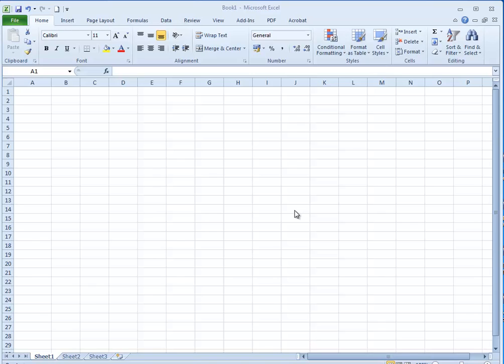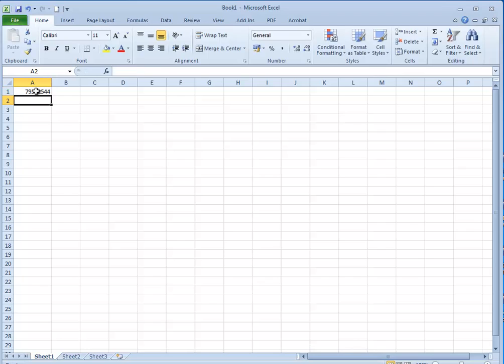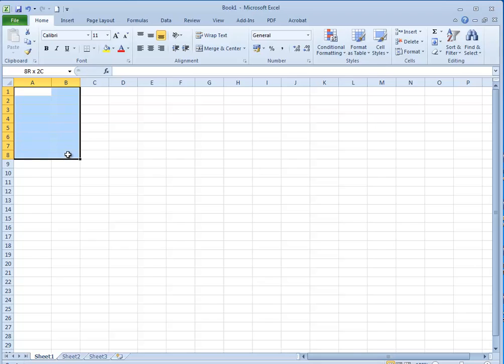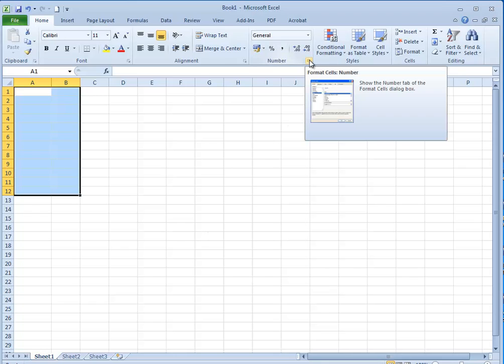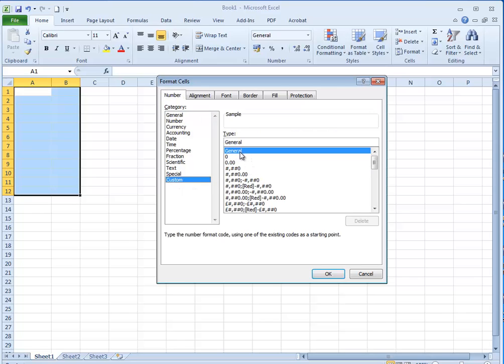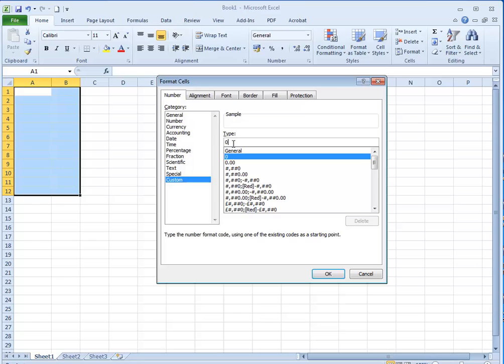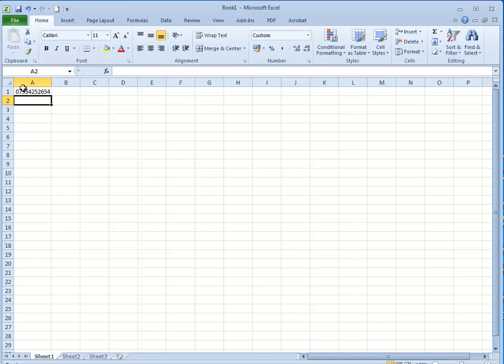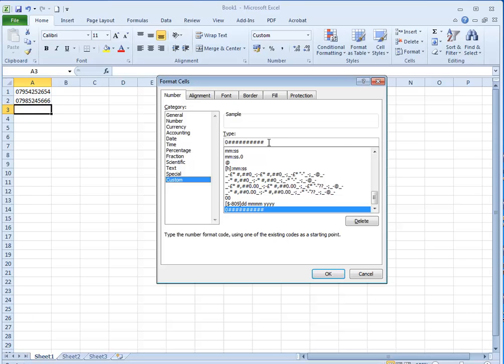Video Tip: Display Leading Zeros in Excel 2010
Video Tip: How to make Excel display leading zeros. When you type a number that has a zero in front like a mobile number or product number, Excel gets rid of the leading zero. Use a Custom Number Format to force Excel to display the leading zero.